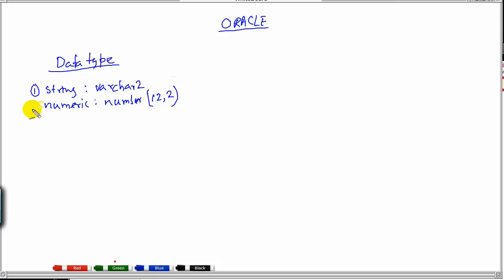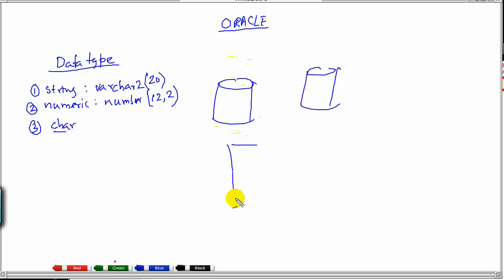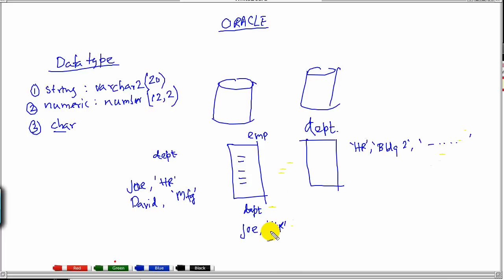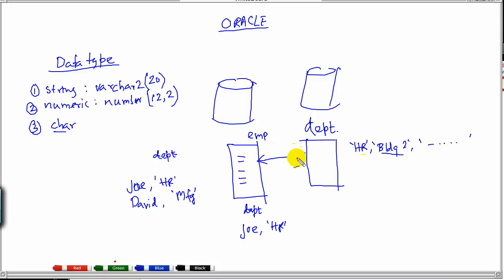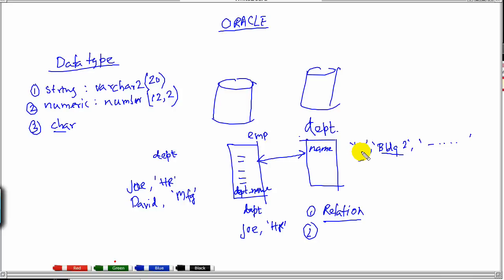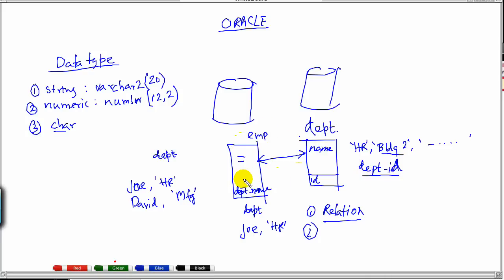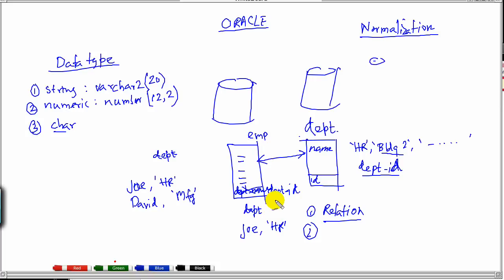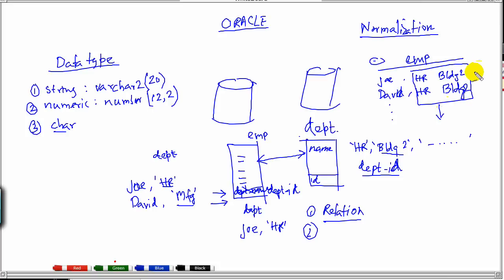Oracle Tutorial - 4 - tables - 2